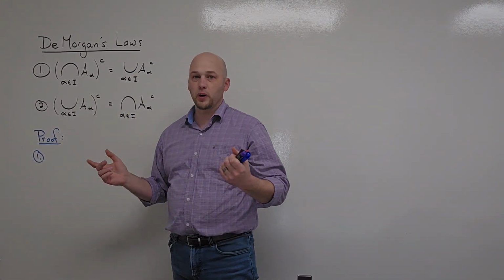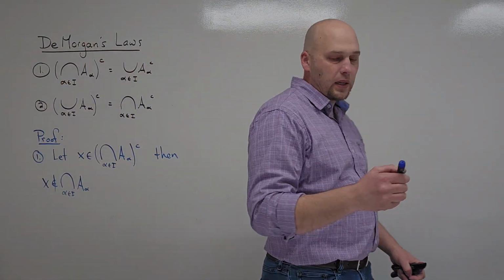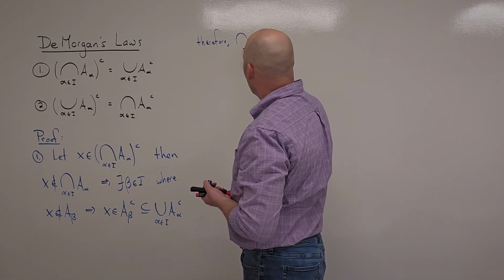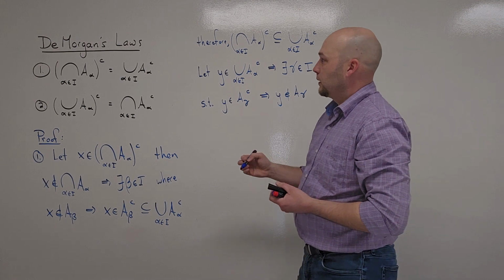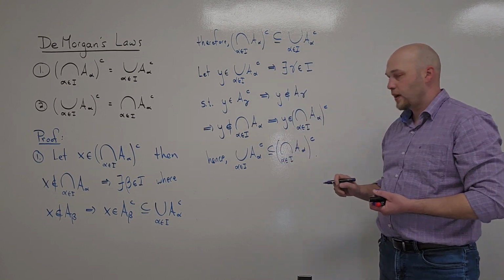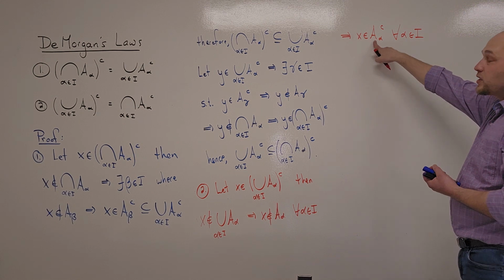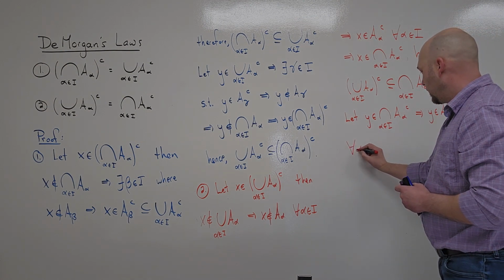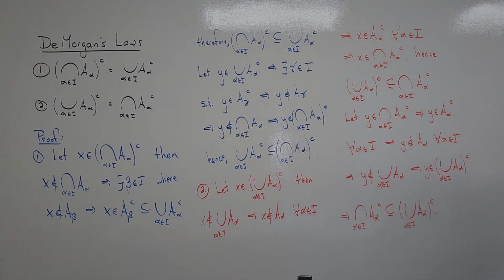DeMorgans Laws: Part Two, The General Case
In this video, I state and prove DeMorgans Laws for the general case of an arbitrary number of sets.